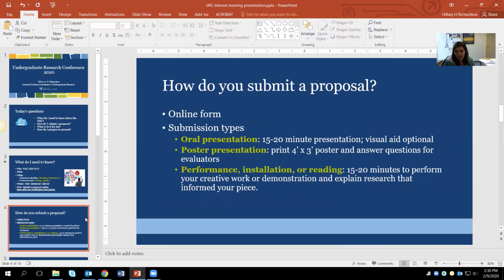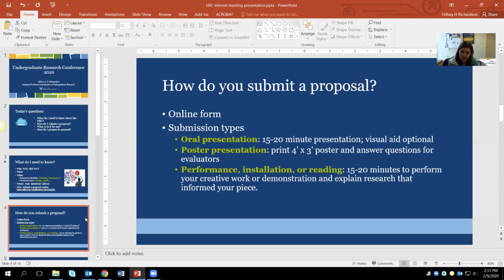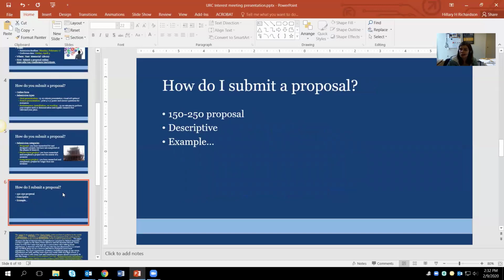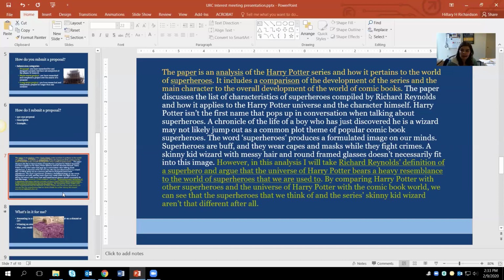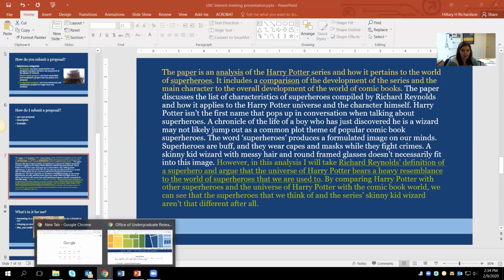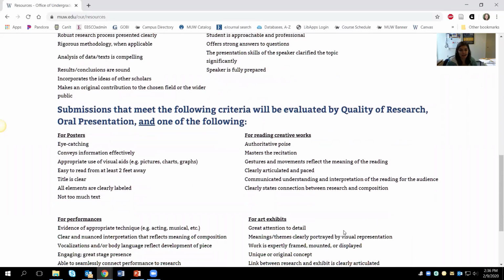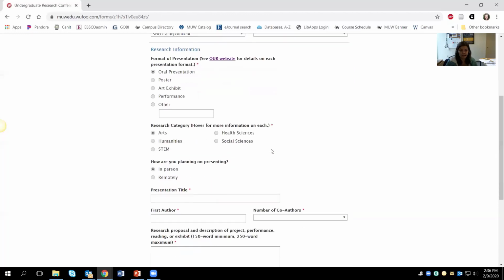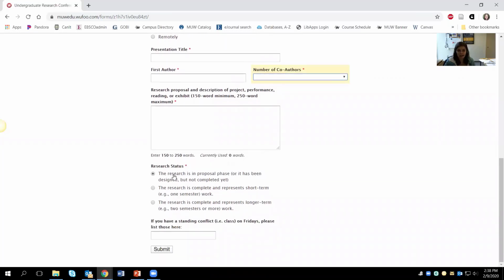OUR Interest Meeting: 2/5/20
Recording of postponed interest meeting for the Undergraduate Research Conference